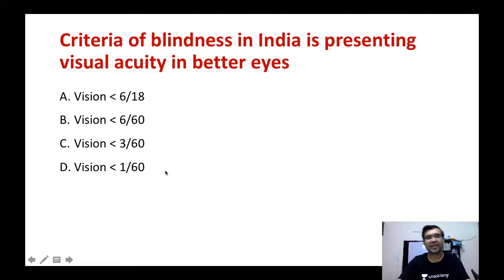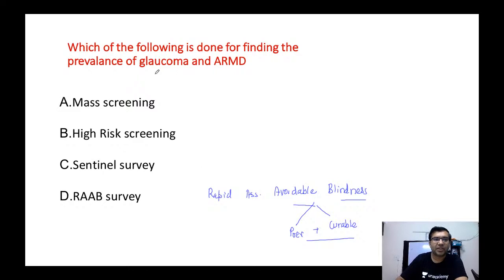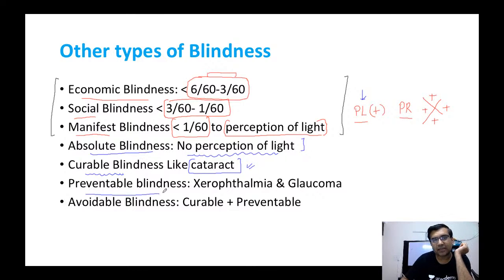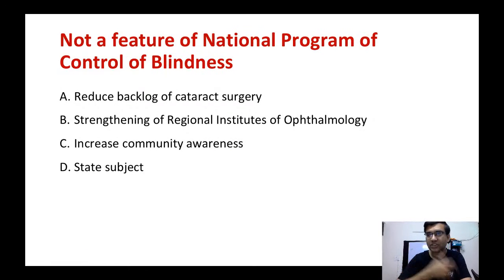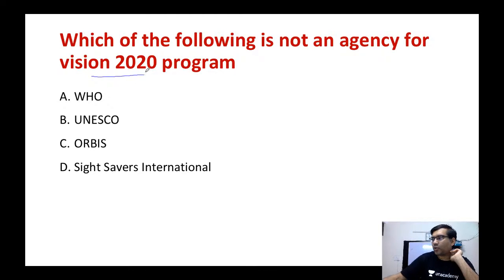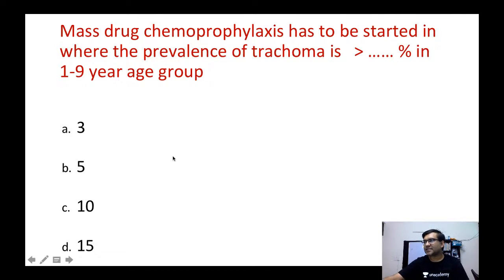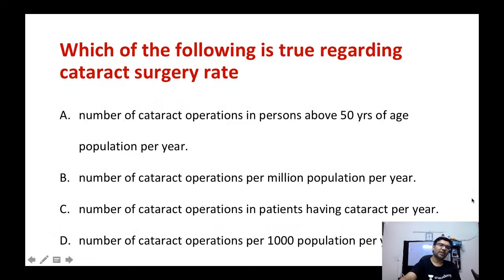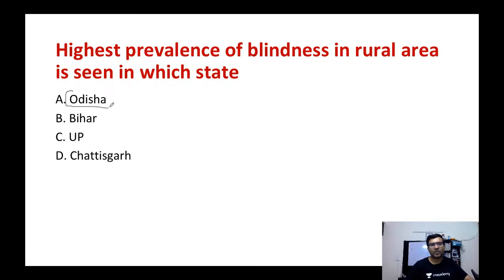Rapid Revision Series: Community Ophthalmology | NEET-PG 2021 | Vineet Sehgal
In this NEET PG 2021 Lecture, Dr. Vineet Sehgal will be covering Rapid Revision Series: Community Ophthalmology . Dr. Vineet Sehgal MD (AIIMS) is a prolific teacher with more than 8 years of experience in PGMEE teaching and author of OME notes.

Vineet Sehgal and other top educators are teaching live on Unacademy Subscription.

Unacademy Subscription Benefits:

1. Learn from your favorite teacher
2. Dedicated DOUBT sessions
3. One Subscription, Unlimited Access
4. Real-time interaction with Teachers
5. You can ask doubts in a live class
6. Limited students
7. Download the videos & watch offline